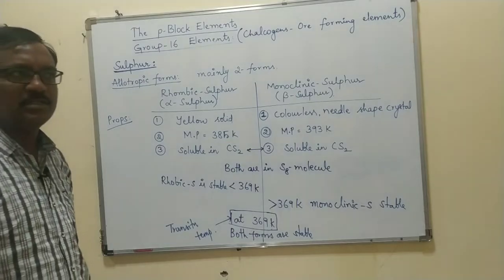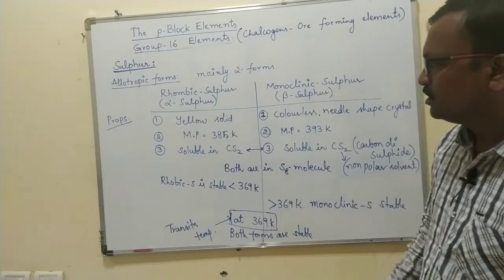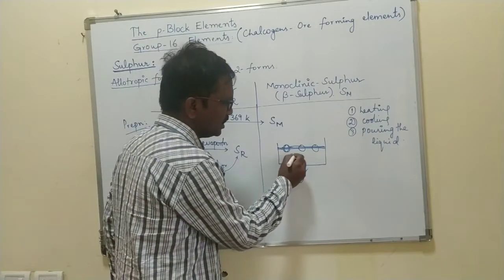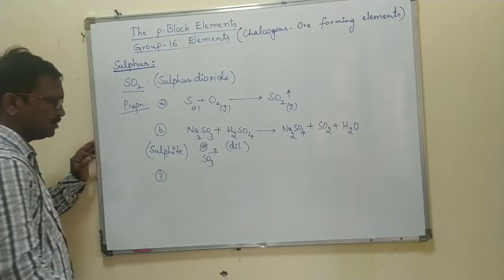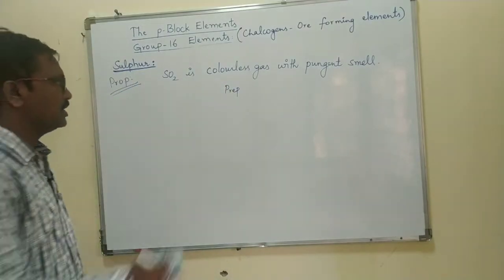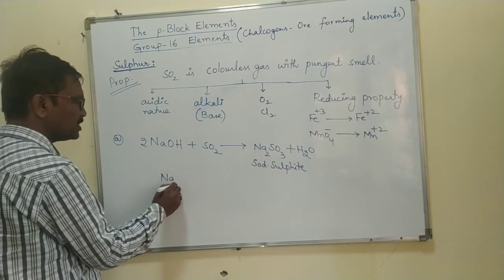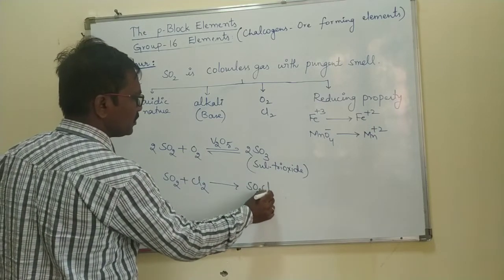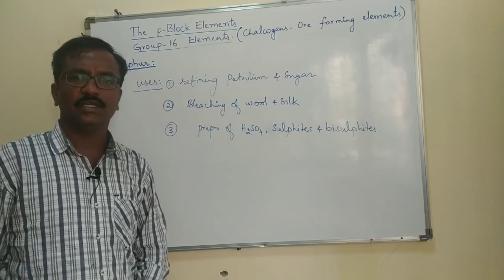V5 G16 Sulphur S Allotropes & SO2 Preparation, Properties